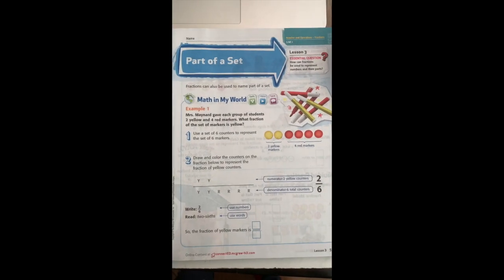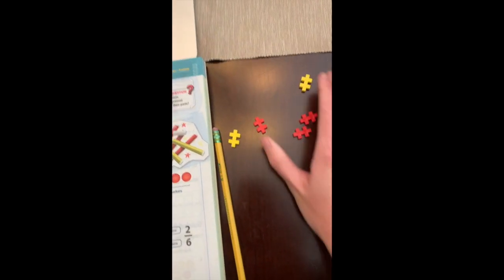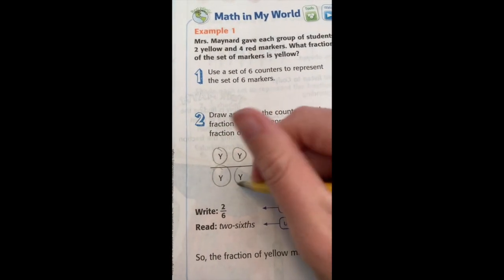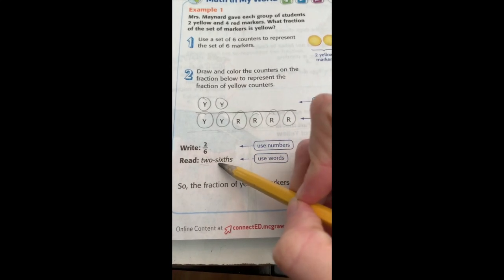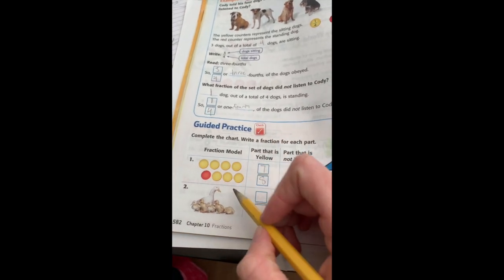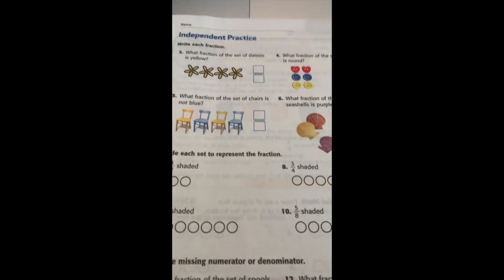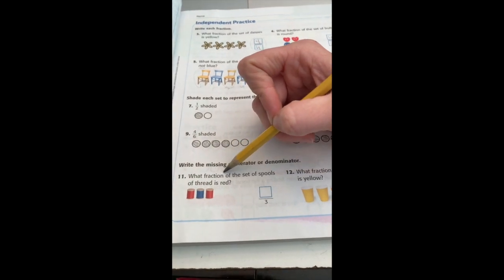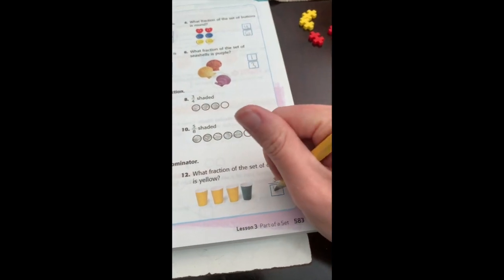April 24th Math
Fractions as a Part of a Set